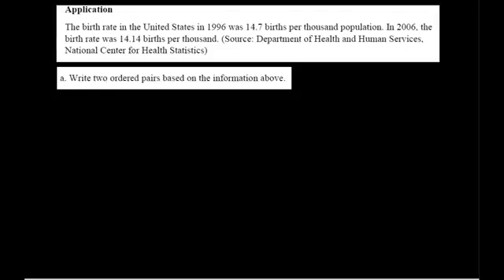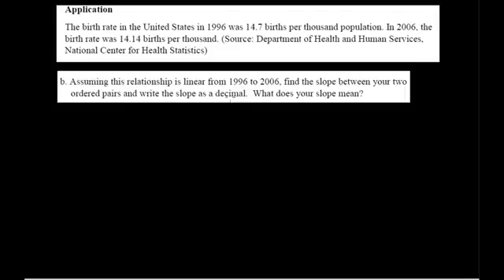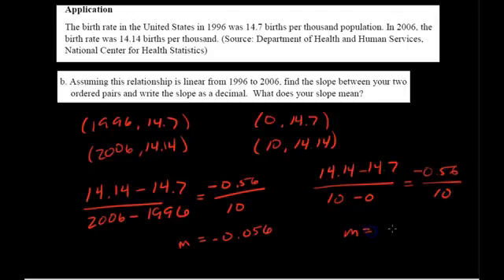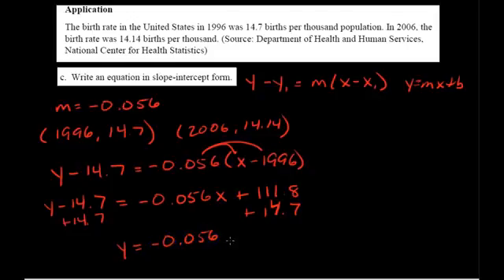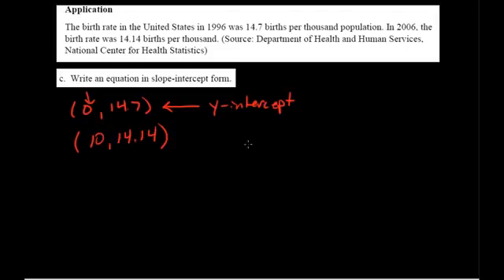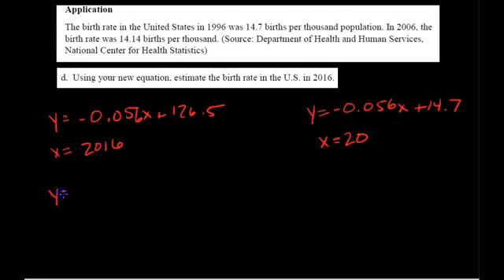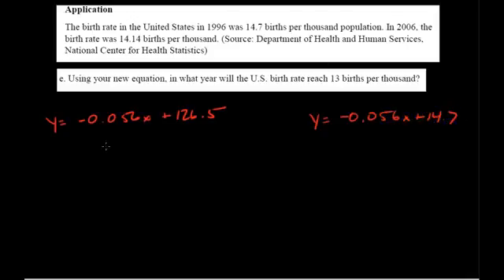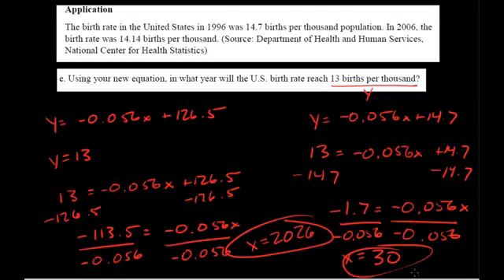Wriing Linear Equations pt. 2